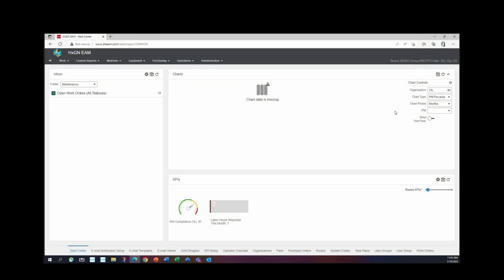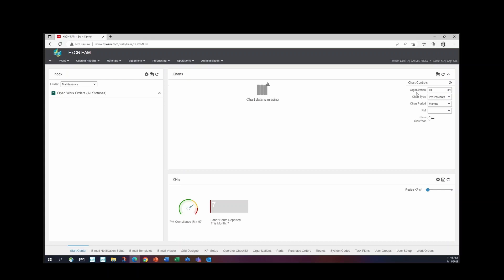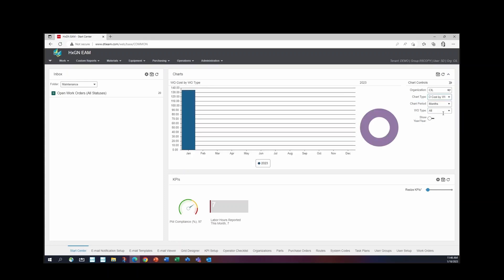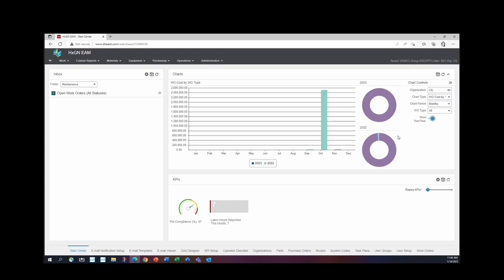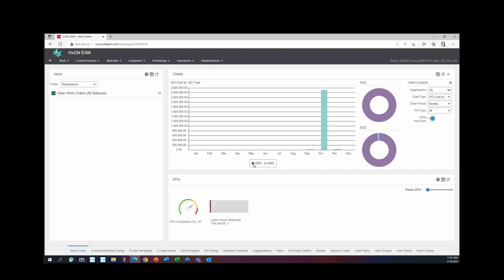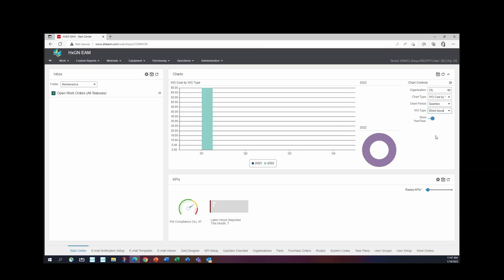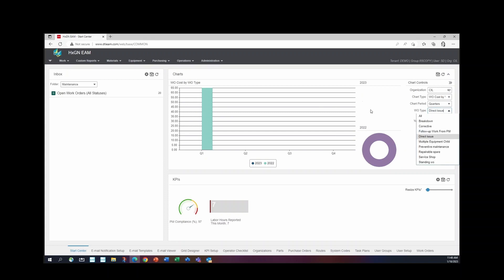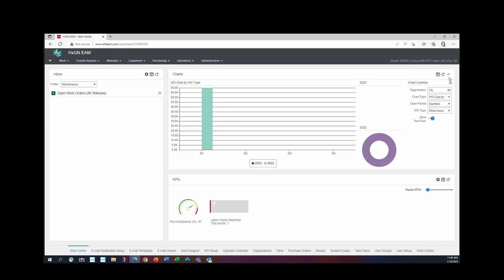Conquer Charts in the Start Center for HxGN EAM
Charts can help you quickly visualize key performance indicators, track asset health, and identify trends over time. We'll cover how to customize these charts to fit your specific needs.

DigitalThinker Inc. specializes in HxGN Enterprise Asset Management (EAM) software sales and consulting services. We show companies how to transform their maintenance and asset management from a costly process to a profitable necessity. Feel free to strike a conversation about maintenance from the sources below or in the comments.

Chapters:
0:00 Intro
0:18 What To Do?
0:29 Organization
0:37 Chart Type
1:06 Year/Year
1:35 Chart Period
1:57 Work Order Type
2:30 What If I Don't Like Charts?
2:50 Refresh
2:59 Save Your Chart